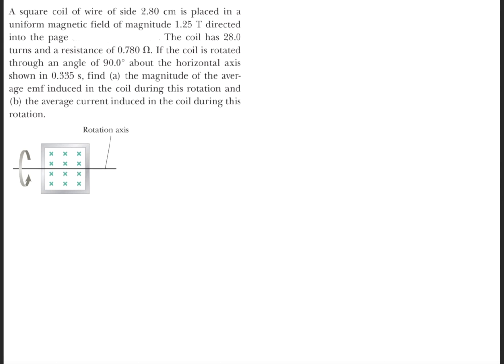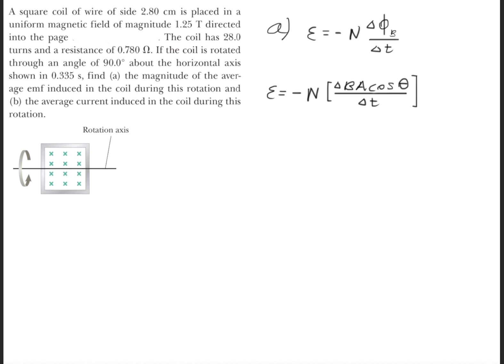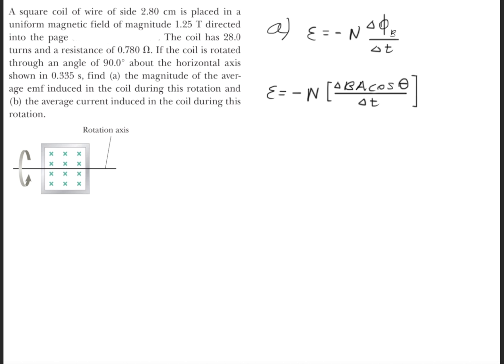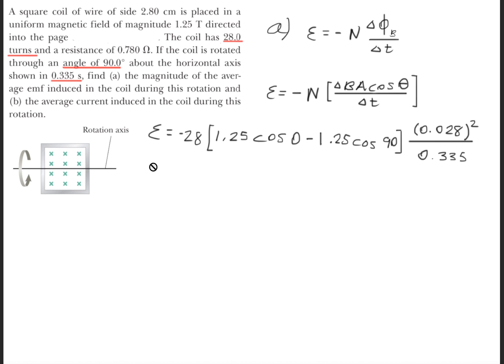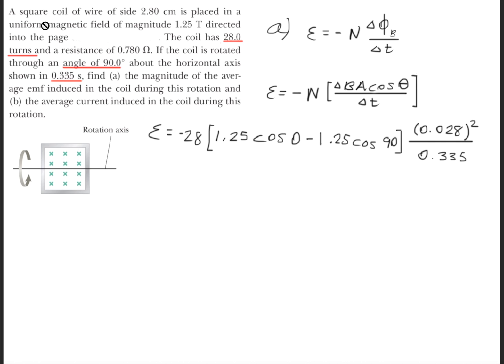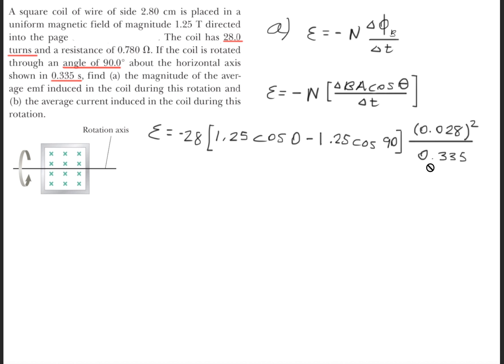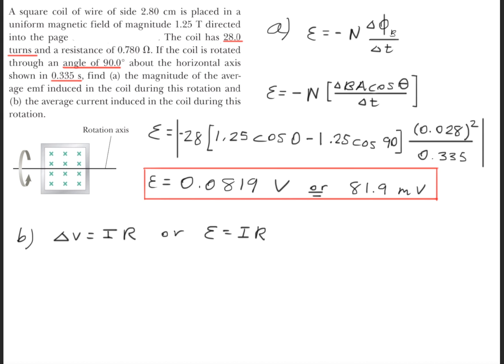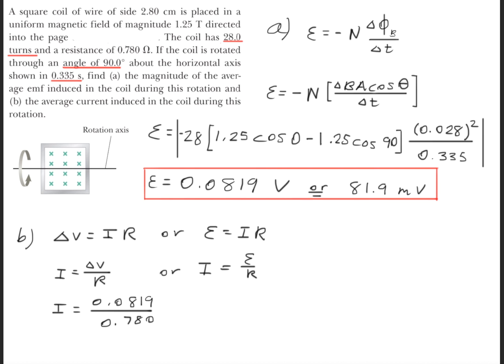A square coil of wire of side 2.80 cm is placed in a uniform magnetic field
A square coil of wire of side 2.80 cm is placed in a uniform magnetic field of magnitude 1.25 T directed into the page as in Figure P20.31. The coil has 28.0 turns and a resistance of 0.780 Ω. If the coil is rotated through an angle of 90.0° about the horizontal axis shown in 0.335 s, find (a) the magnitude of the average emf induced in the coil during this rotation and (b) the average current induced in the coil during this rotation.